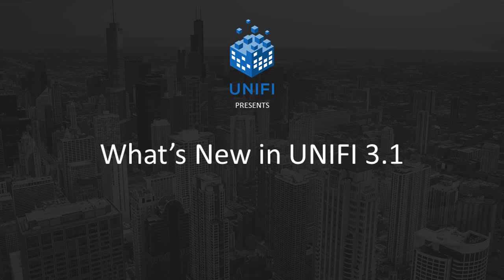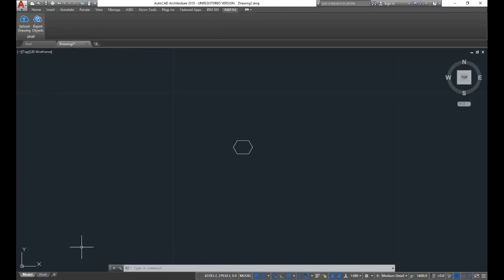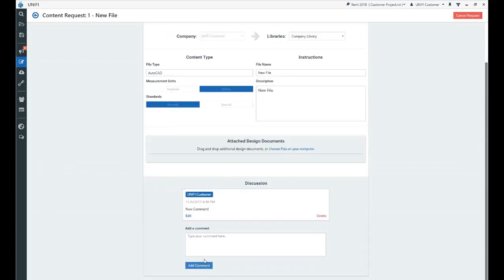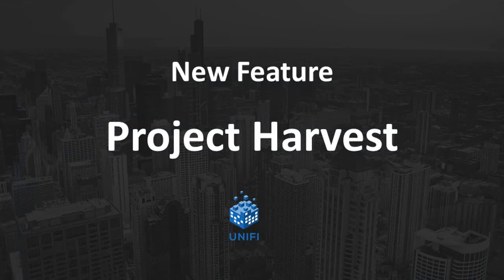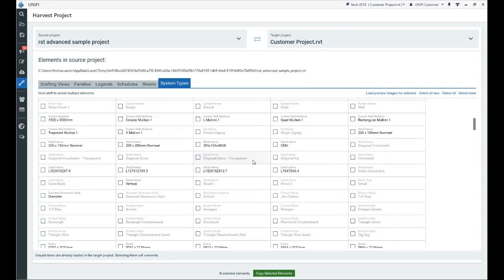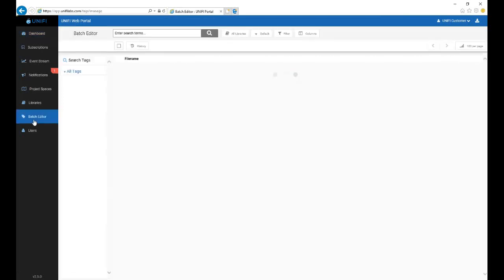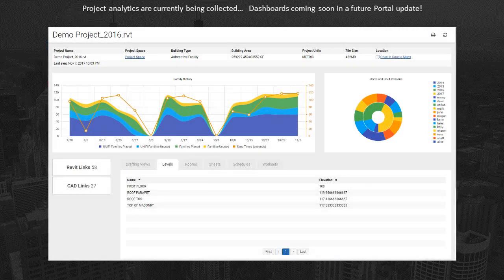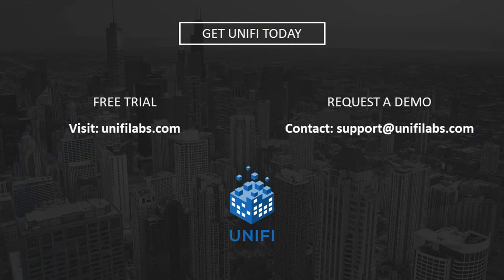What's New in UNIFI 3.1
UNIFI's 3.1 release includes invaluable features like our AutoCAD add-in, an improved Content Request form and workflow, Project Harvest and Project Spaces.